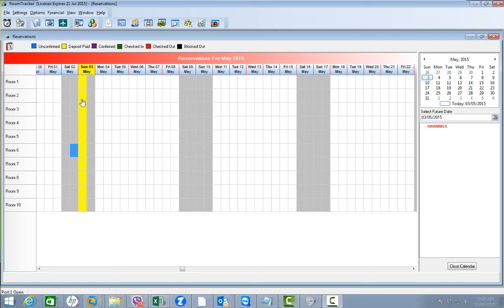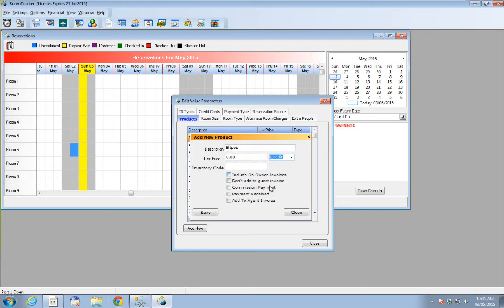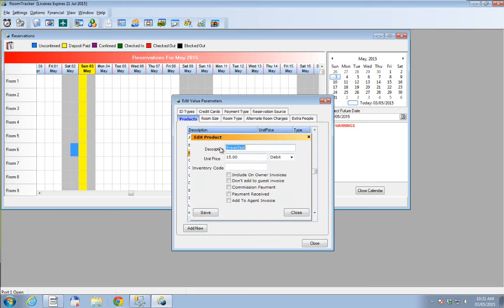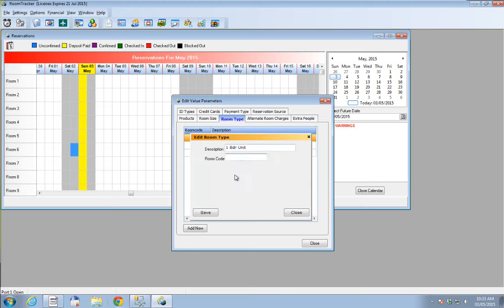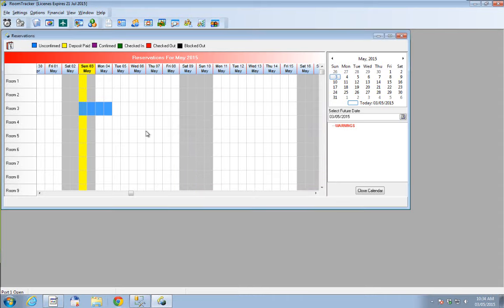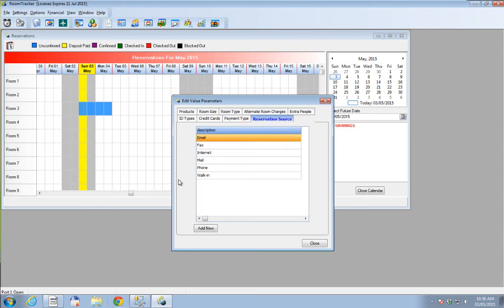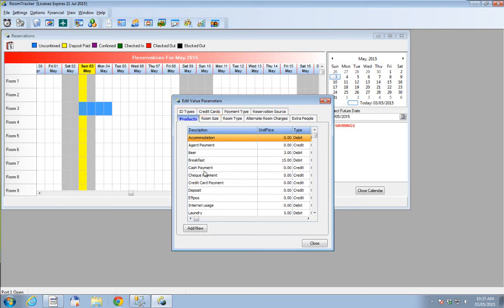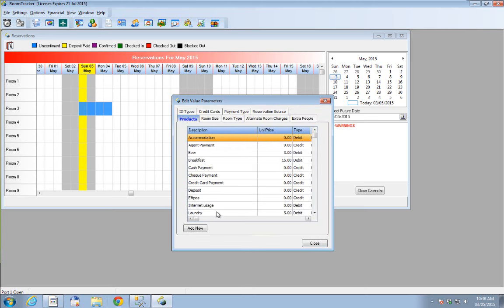Value Parameters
This video will explain the Value Parameters menu item and how it affects RoomTracker's operation.